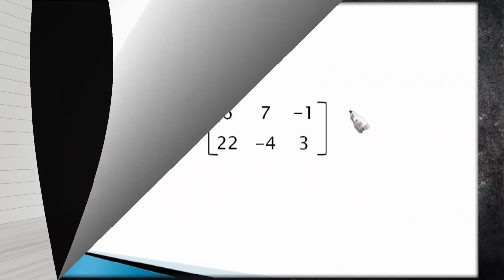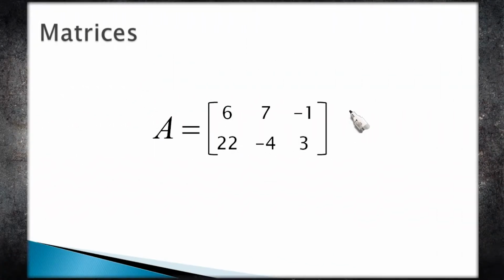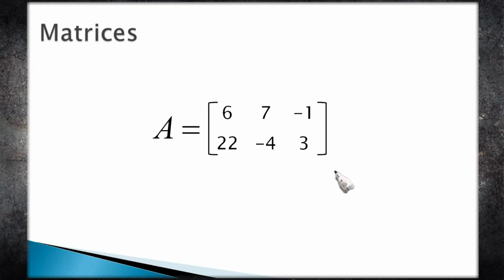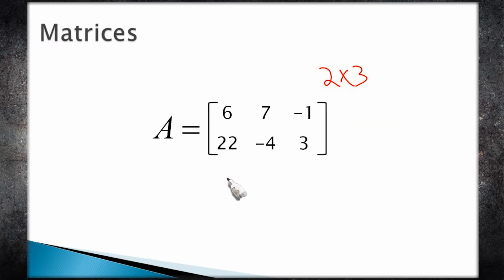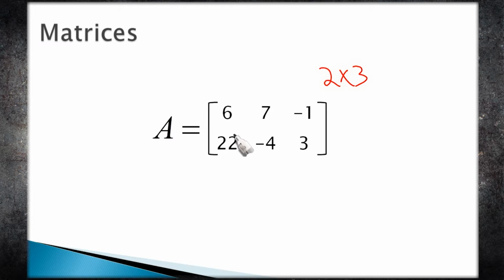Introduction to Matrices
The ACT test usually includes at least one math question about matrices, so you gotta know how they work!